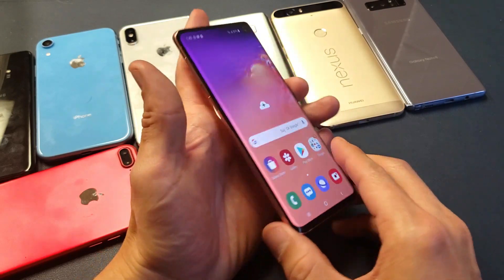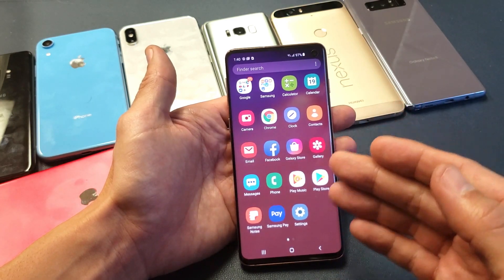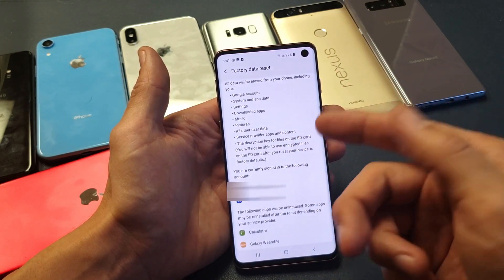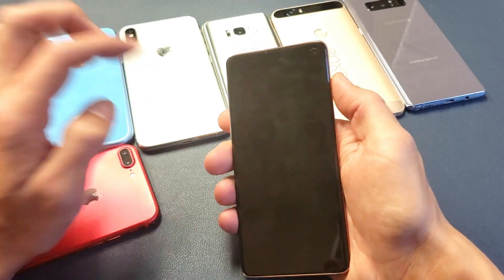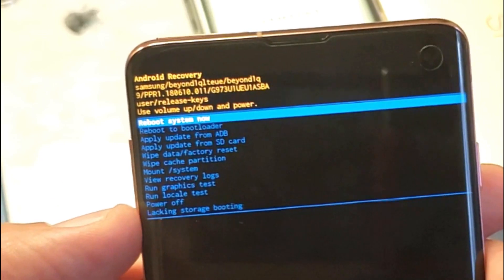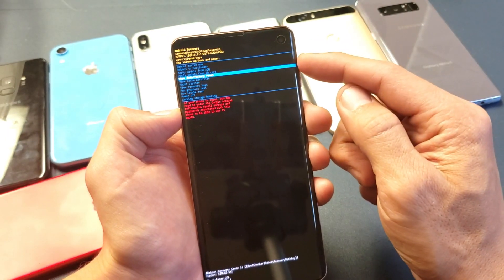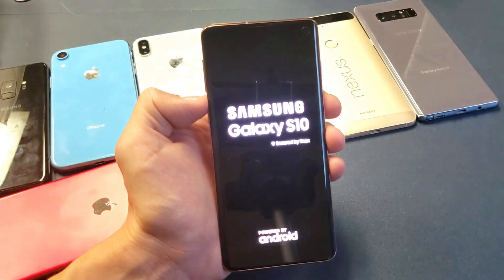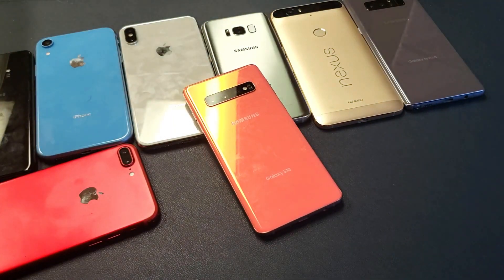Galaxy S10/S10+: How to Factory Reset (Forgot Password?) 2 Ways Hard/Soft Reset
I show you how to factory data reset format your Samsung Galaxy S10, S10 Plus and S10E. Remember with this process you will erasing all your data including videos, photos, etc. So hopefully you have a backup should you have any important  info on there.

I show you two ways to do a factory reset (hard reset & soft reset). Should any of you have issues powering down (shutting off) your phone cause you need the password that you forgot let me know and ill show you how to bypass that.